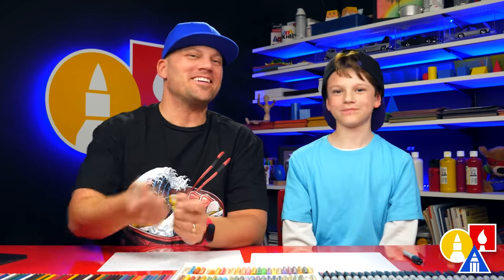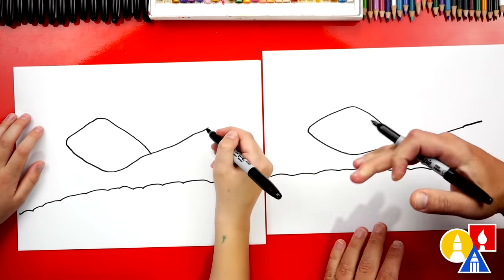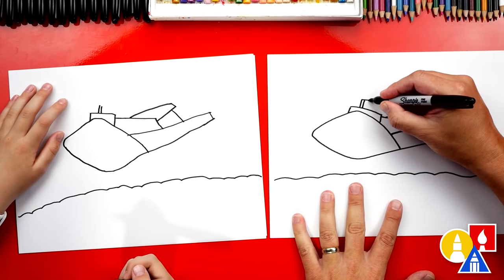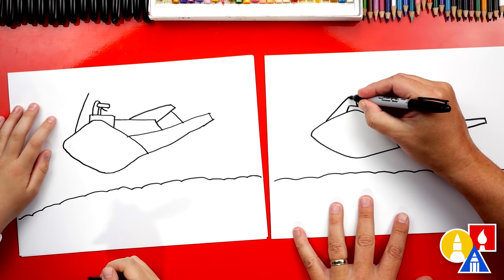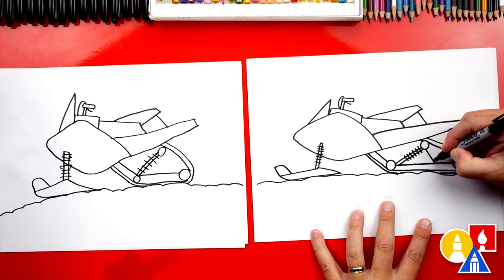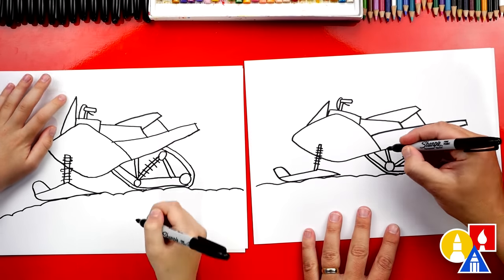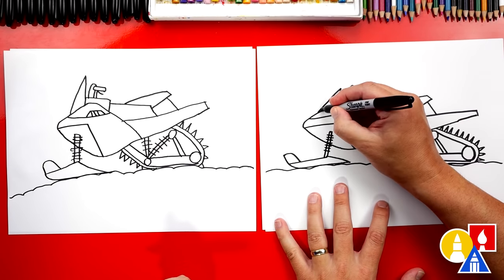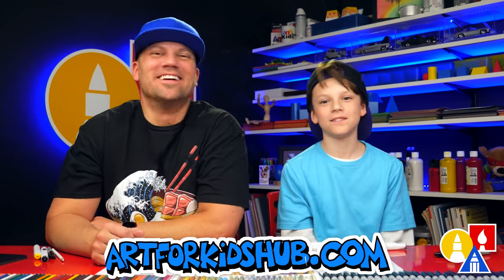How To Draw A Snowmobile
Today, Austin and I are learning how to draw a super cool snowmobile! We hope you and your kids have a lot of fun drawing with us plus adding other things to their drawings.